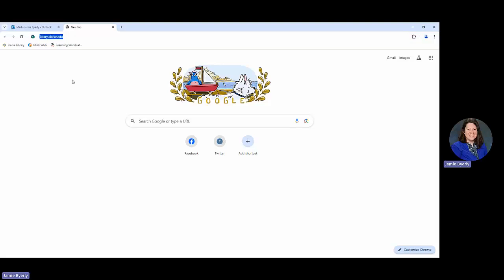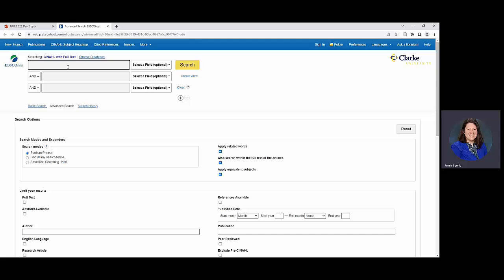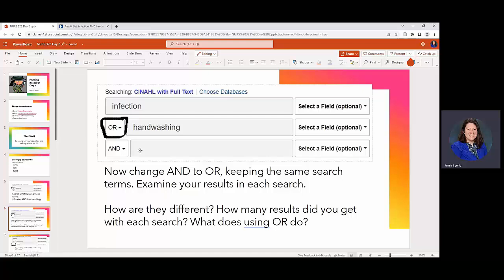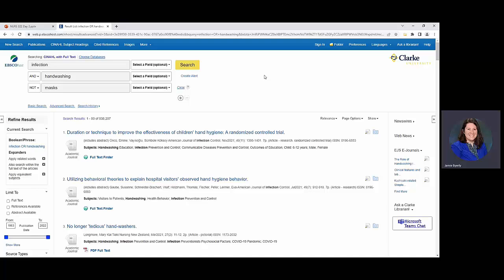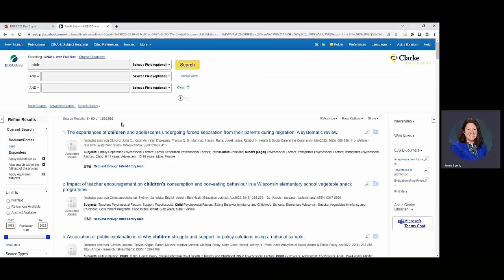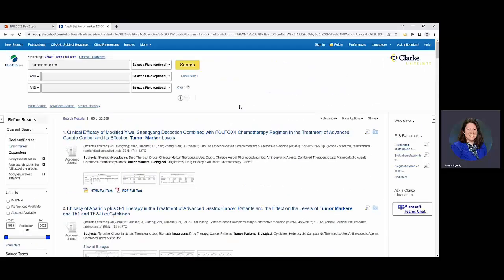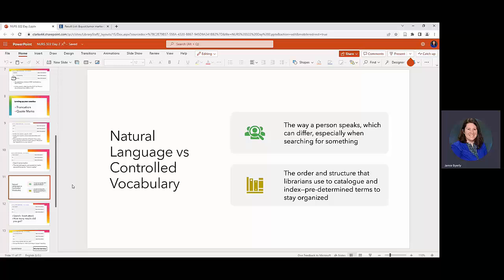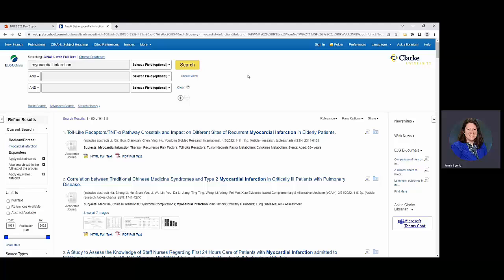Broadening/Narrowing Search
This tutorial shows off a few different strategies for broadening or narrowing searches when researching. Discusses things like boolean operators, quote marks, natural language vs controlled vocabulary.